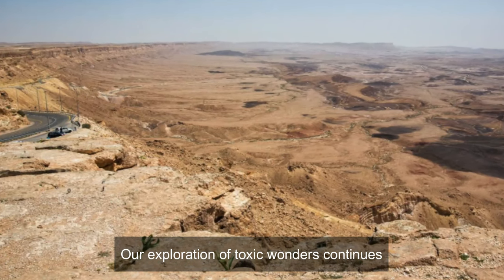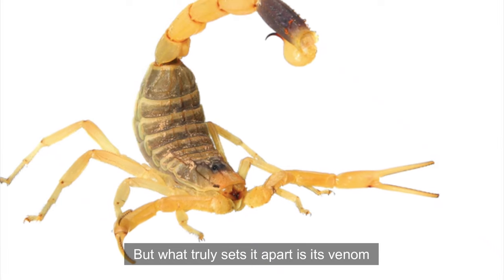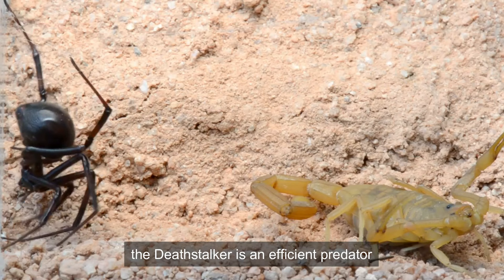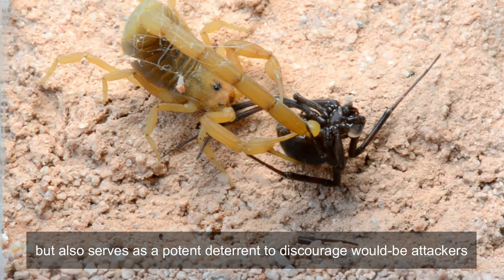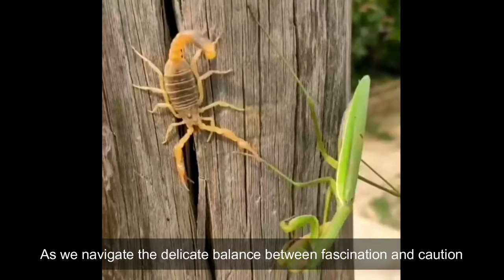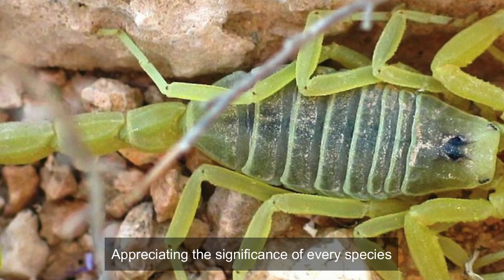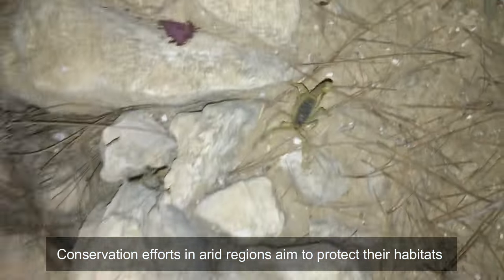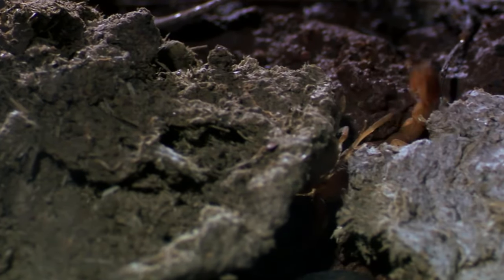The Lethal Elegance of the Deathstalker Scorpion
The Deathstalker Scorpion (Leiurus quinquestriatus) is one of the most venomous scorpions in the world, notorious for its potent sting. Despite its perilous nature, this arachnid is a marvel of evolution, perfectly adapted to the harsh deserts it calls home. With a striking yellow hue and agile movements, it’s a creature that commands respect and caution.